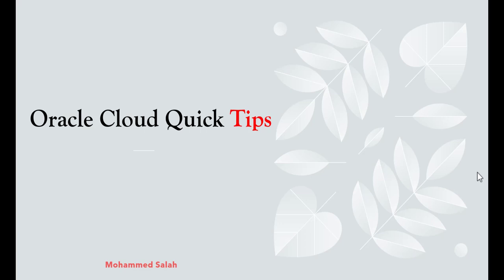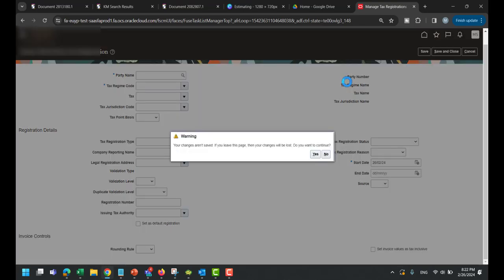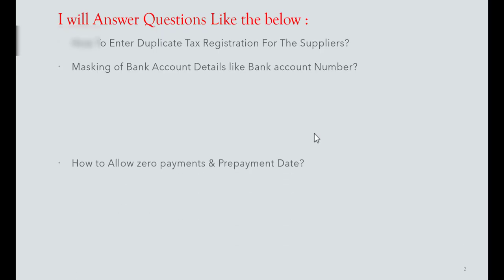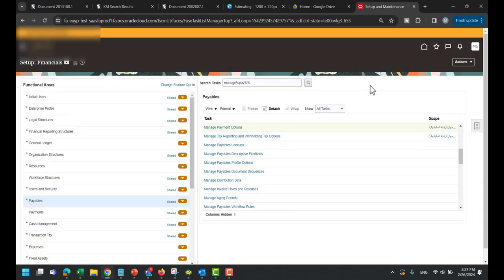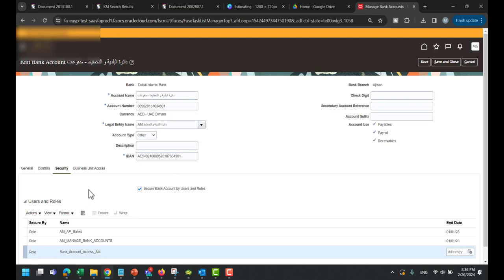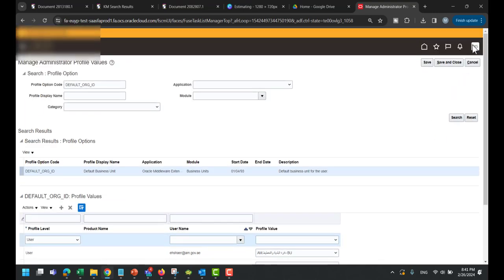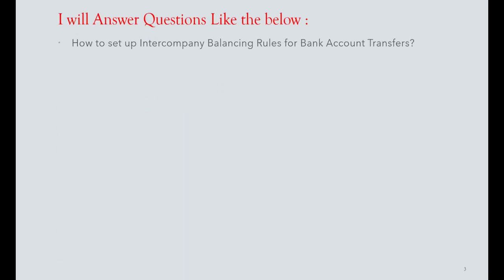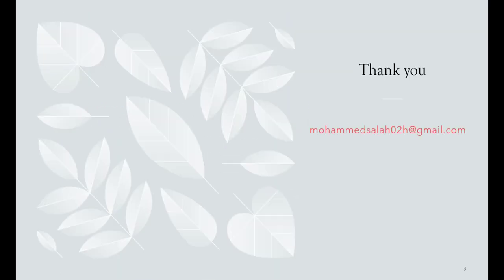7 Mind-blowing Tips For Maximizing Your Oracle Cloud Experience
I will answer a different questions like:
How To Enter Duplicate Tax Registration For The Suppliers?
How to Allow zero payments & Prepayment Date
How to restrict access to all the Bank Accounts of Cash Management Module for Cash Manager Role?
Default/Enter Invoicing Business Unit
Why cannot delete Bank Statement Lines from imported bank statement?
Is it possible to delete or archive a Bank Statement within Fusion Cash Management?

How to set up Intercompany Balancing Rules for Bank Account Transfers?
How Restrict GL Team From Opening/Closing Subledger Periods From Period Close Page Or GL?

How do you setup the system to have the default Depreciation expense GL accounts from Asset category upload to spreadsheet?

How to Upload AP Invoice spreadsheet 1 invoice with multiple lines?